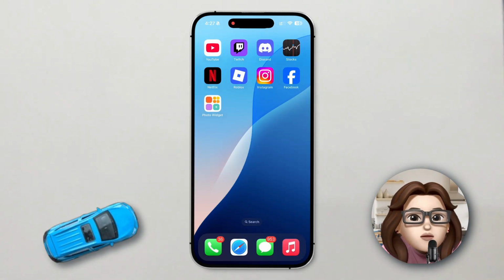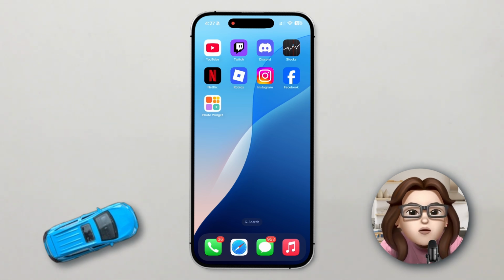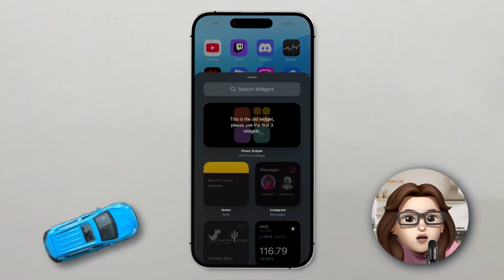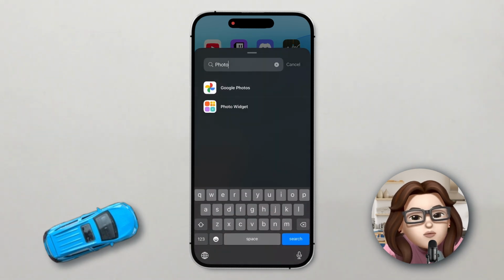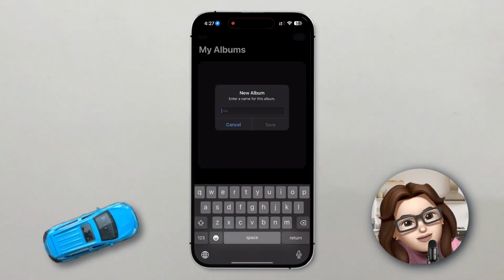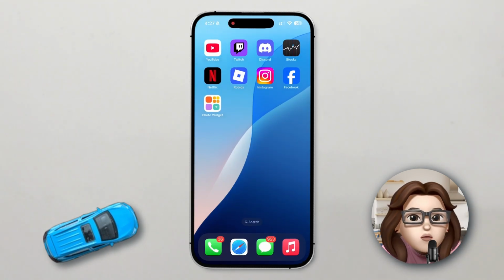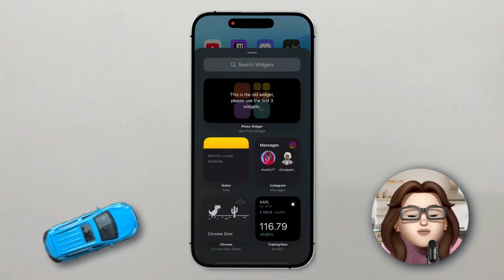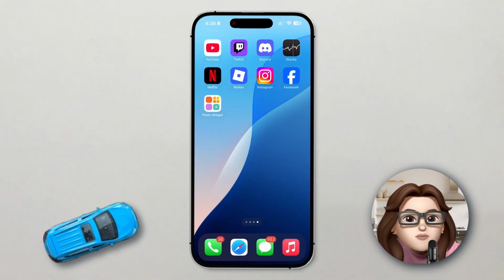How To Change Featured Photos on iPhone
Tired of seeing the same featured photos on your iPhone? Want to change or remove photos from your Featured section on iOS 17 or iOS 18? In this quick and easy 2025 tutorial, I’ll show you how to control which photos show up in the “Featured Photos” section of your Photos app and stop certain memories or images from popping up unexpectedly.

📱 This video covers:

How to remove a featured photo from iPhone

How to suggest fewer photos like this

How to hide certain people or memories

How to refresh the Featured Photos section

Whether it’s an old memory or a personal photo you don’t want highlighted, this guide will help you clean up your iPhone’s Photo suggestions in seconds.

💡 Works with iOS 16, iOS 17, and the new iOS 18 (2025)

📌 Tip: This also helps improve your Memories and widget suggestions!

This video shows you How To Change Featured Photos on iPhone Easily! Watch this Video till the end to learn How To Change Featured Photos on iPhone.

Were you able to figure out How To Change Featured Photos on iPhone on the Phone? Share this with your friends who want How To Change Featured Photos on iPhone.

Problem Solved in this Video-:

What Do you Think of How To Change Featured Photos on iPhone on Mobile?